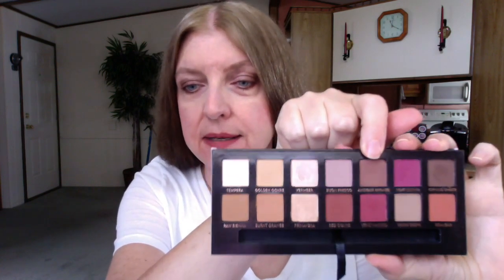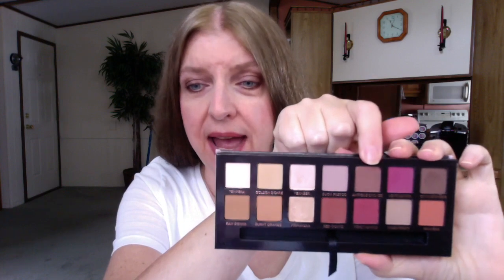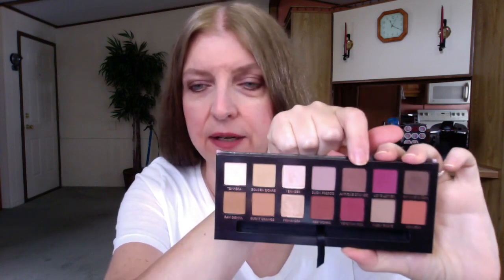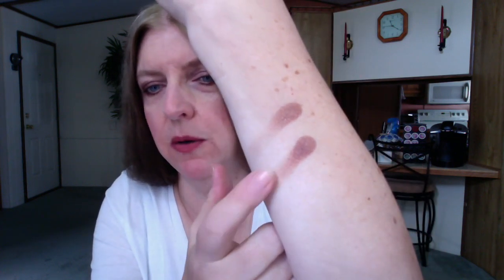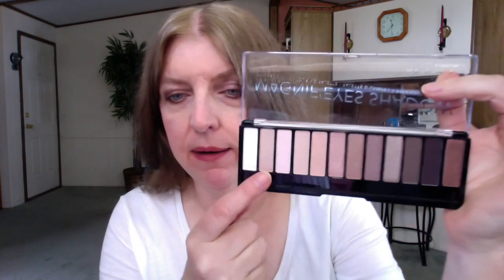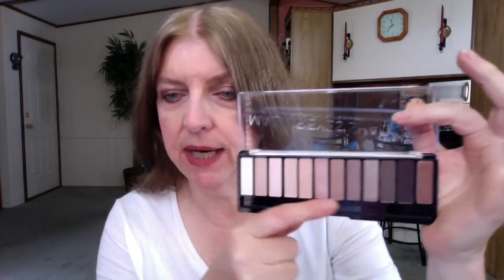DRUGSTORE MAKEUP HAUL AND REVIEW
What I'm wearing:
Makeup:
Milani Keep it Smooth Luxe Lip Treatment
Hard Candy Sheer Envy Coconut Water Primer Stick
Maybelline New York Fit Me Matte + Poreless Foundation in #120 Classic Ivory
Maybelline New York Dream Brightening Creamy Concealer in #10 Fair
Wet n Wild Coloricon Contouring Palette in Caramel Toffee
Milani Powder Blush in Coral Cove
Revlon Colorstay cream eyeshadow in #705 Creme Brulee as an eyeshadow base
Rimmel London Magnify'eyes eyeshadow contouring palette in 002 London Nudes Calling
L'Oreal Paris Voluminous Lash Paradise Mascara in Blackest Black
Maybelline New York Brow Drama Pomade Crayon in Soft Brown
NYX Lip Primer in Nude
Wet n Wild Liquid Catsuit Matte Lipstick in Give Me Mocha